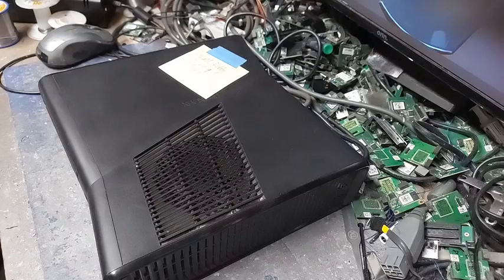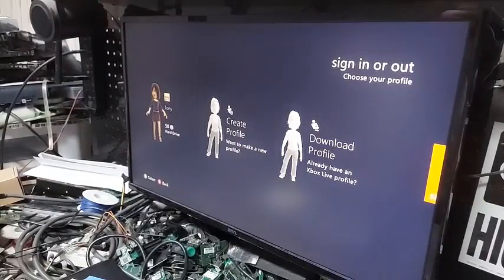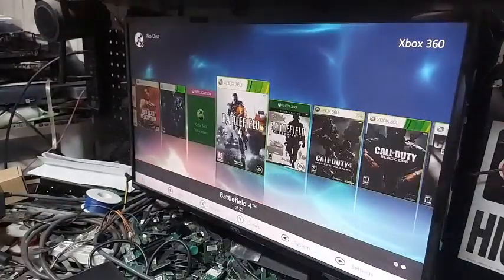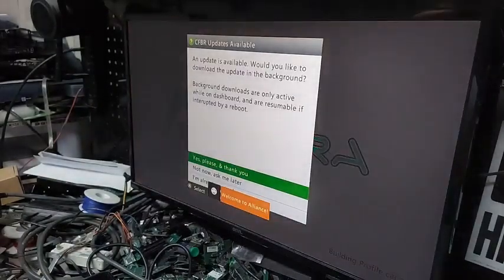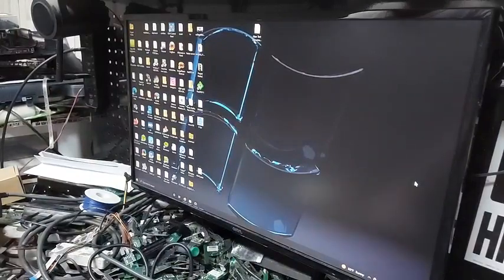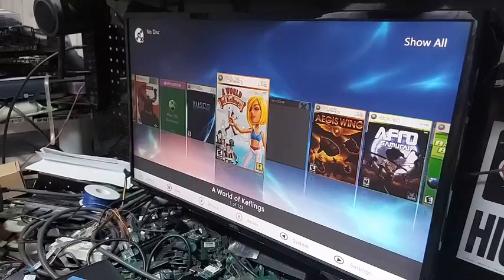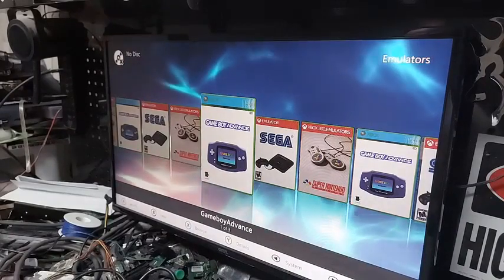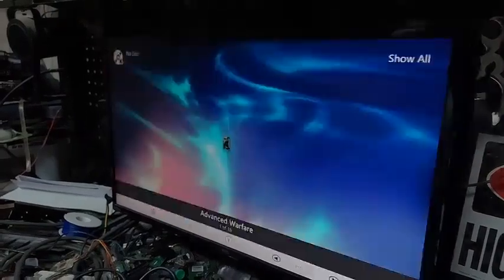8 Console Rgh Stream For Super Sunday by Tony Mondello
Allrighty Guys,
Here we go 8 Console Rgh stream. All of these babies are locked and loaded Up on Alliance Servers Purge for Gta College football revamped with 1 button updater For Ncaa 14. Bo2 Mw3 ghosts and Advanced warfare offhosts Jiggy and Sentinel gsc menus for Bo2 and Multiplayer Zombies.1 year part and labor warranty They will be shipped out tomorrow you will receive tracking numbers In your email along with this video and a link to our Startup Setup Guide for our Systems make sure to watch the Startup setup Video BEFORE you power your consoles on. Thank you so much for your business Enjoy the stream God bless you all.